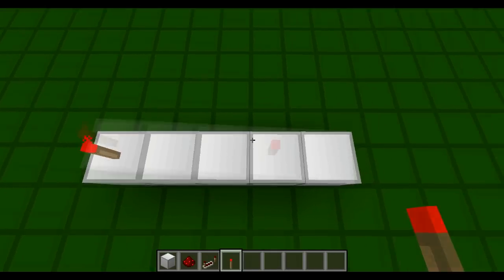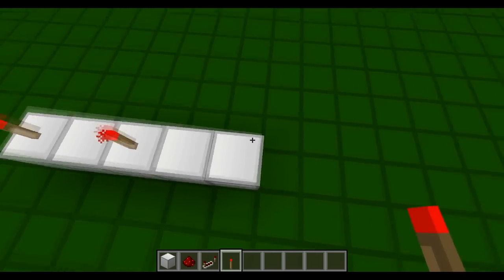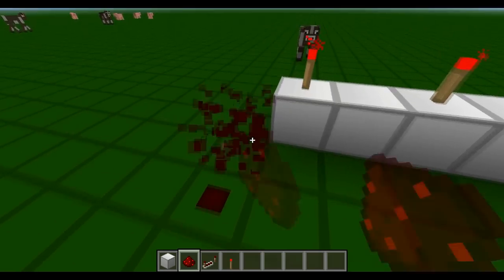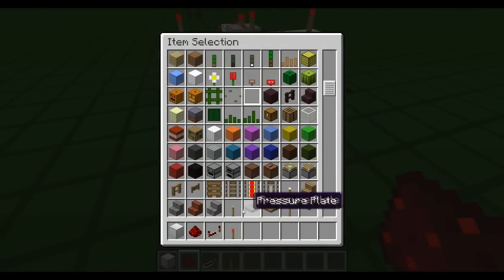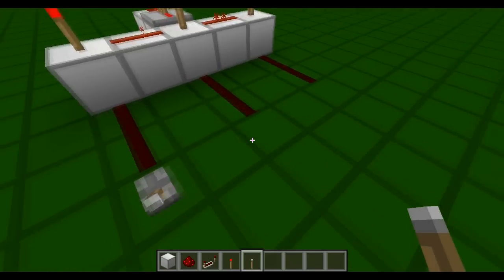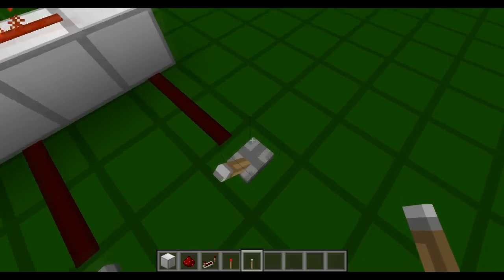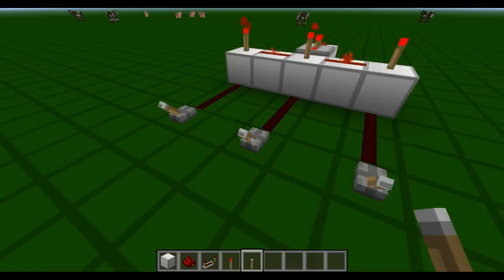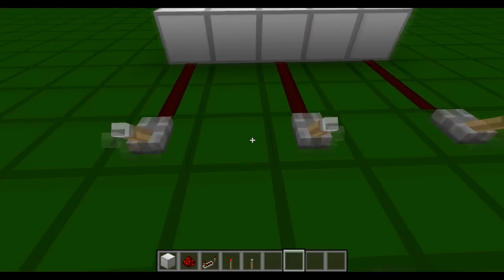Smallest 3 input logic gate in minecraft and an apology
Thanks for clicking :D
This is the smallest 3 input logic gate as far as I am aware, I may be wrong.